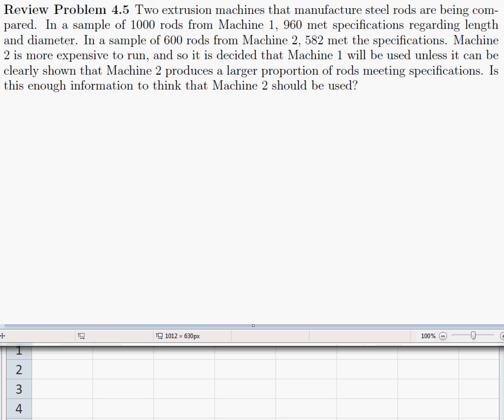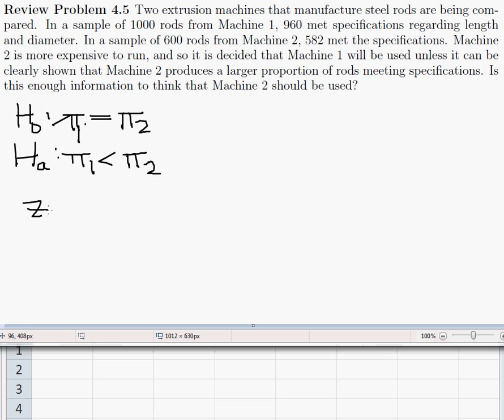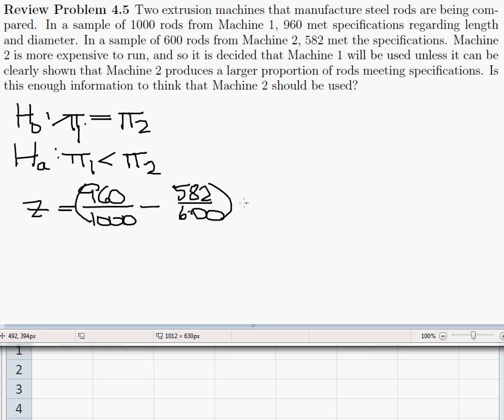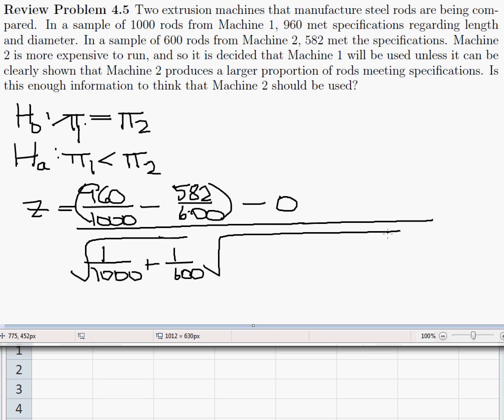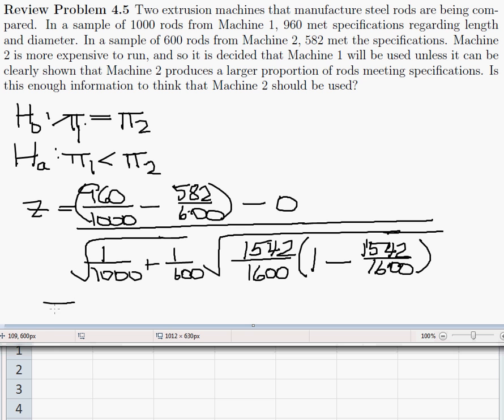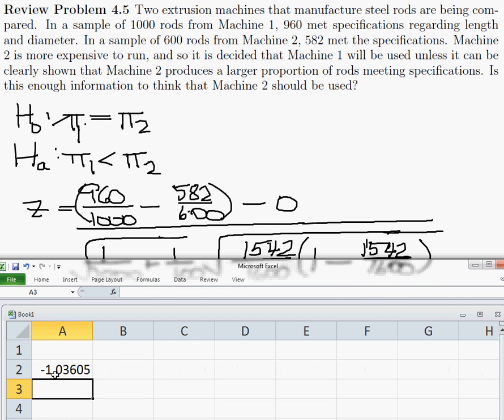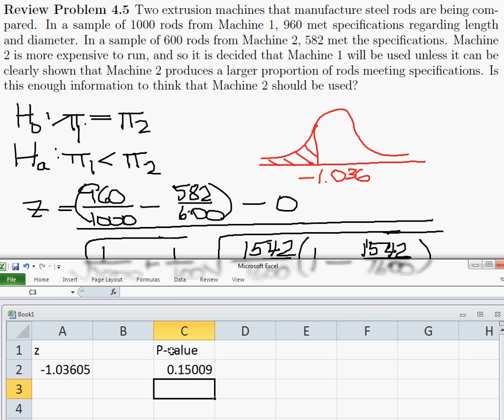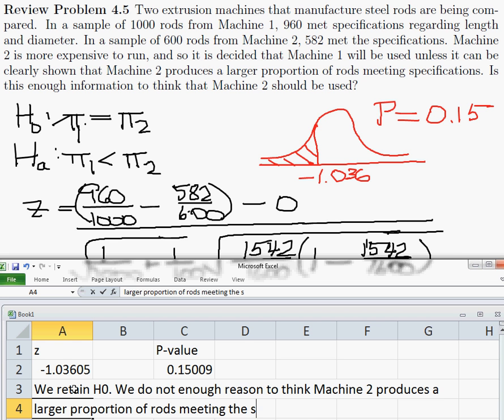Math 3680 Review 4.5